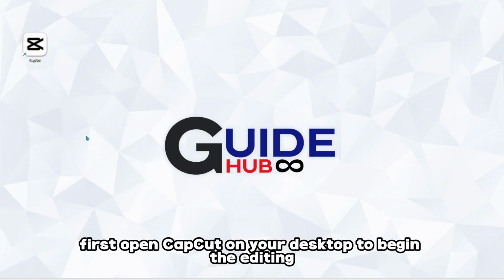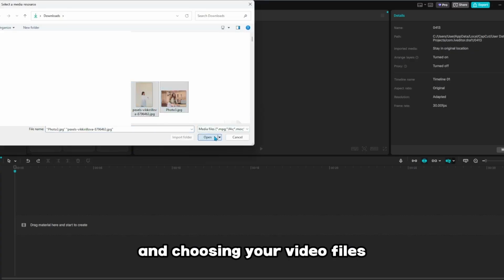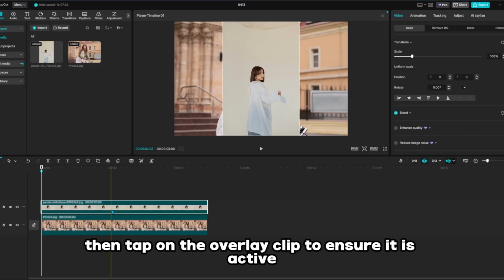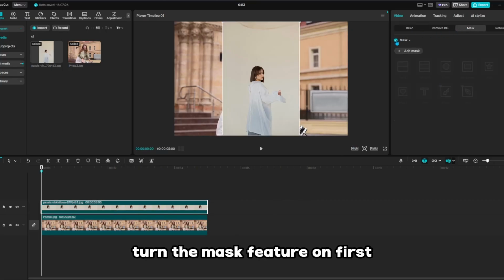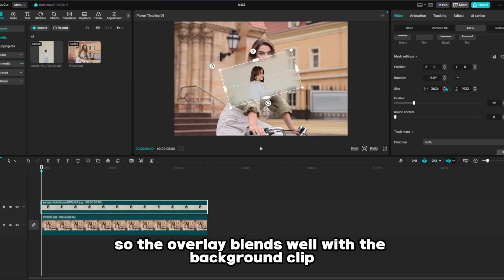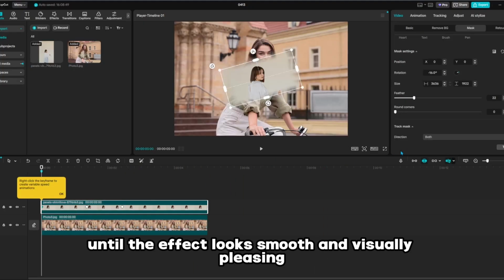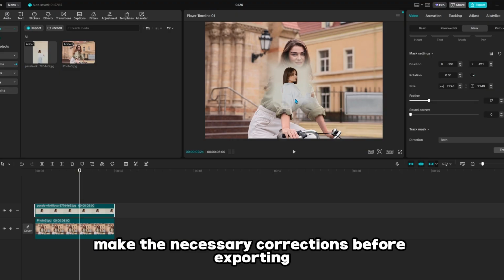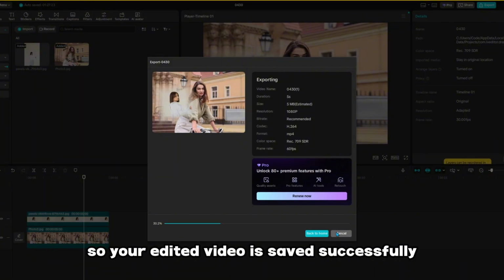How To Use Rectangle Mask in CapCut (𝟮𝟬𝟮𝟲) | 100% WORKS | NO Yapping, To The Point! | FAST & EASY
Without Yapping, Here's How To Use Rectangle Mask in CapCut. First open CapCut on your desktop to begin the editing process. Once the application is ready, create a new project by pressing the new project button on the main screen. After that, import two clips into the project by selecting the import option and choosing your video files. Once the clips are imported, add those clips to the timeline so you can start editing them. Next, click on the second clip in the timeline to select it for further editing. After selecting it, drag the clip to the top track to make it an overlay clip above the first one. Then, tap on the overlay clip to ensure it is active and ready for adjustments. On the right menu, look for the mask section and scroll if necessary to find it. Once you find the mask option, click it to open the masking settings. Turn the mask feature on first so you can begin customizing the effect. Then, choose the rectangle type from the available mask shapes. From here, you can set the rotation, position, and feather of the mask to match your desired visual result. Adjust each setting carefully so the overlay blends well with the background clip. You can also add a keyframe to the mask if you want the effect to change over time. Place the keyframe at the desired point and modify the mask settings to create motion or transitions. Continue adjusting until the effect looks smooth and visually pleasing. After completing the masking and keyframe adjustments, check all the settings again to ensure everything is correct. Review the timeline and preview the video to confirm the result meets your expectations. If something does not look right, make the necessary corrections before exporting. Once you are satisfied with the final output, export the project by clicking on the file section and selecting the export option. Choose your preferred resolution and format, then wait for the export process to complete so your edited video is saved successfully. Congratulation, In this video you just learn and know everything about How To Use Rectangle Mask in CapCut, so this video is really perfect for people who are interested and looking for a topic related to : how to use rectangle mask in capcut, rectangle mask capcut, capcut mask rectangle edit, capcut rectangle mask, how to do rectangle mask in capcut pc, how to create rectangle mask on capcut, how to use rectangle mask on capcut, how to use capcut rectangle mask, how to use a rectangle mask in capcut, how to use a rectangle mask on capcut, use rectangle mask in capcut, use rectangle mask on capcut, how to use rectangle mask with capcut, how to use a rectangle mask capcut

Certified Guides